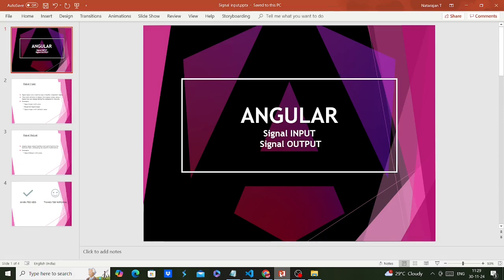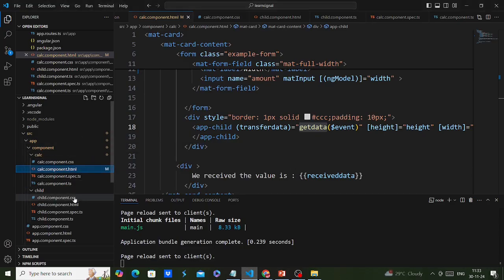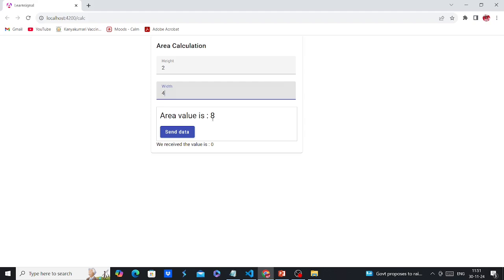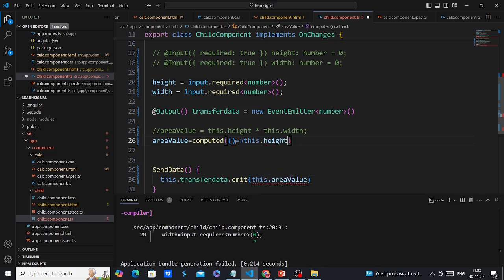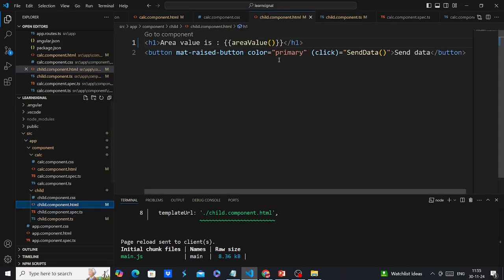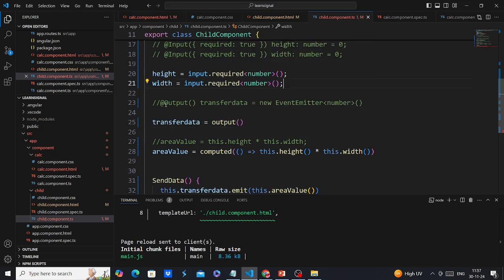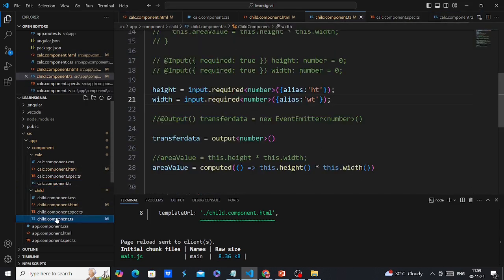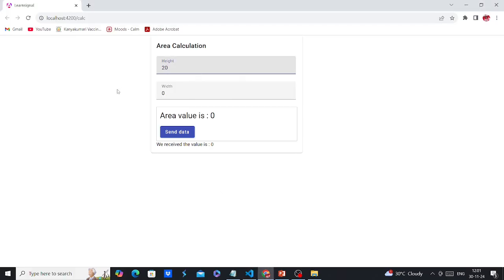Unlocking Angular's Input & Output Signals for Better Components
This video explains how to use Signal Input and Signal Output in angular 18